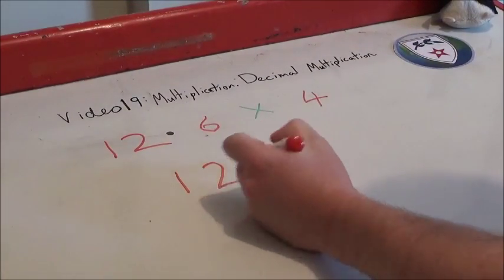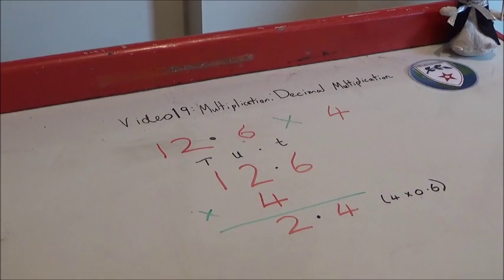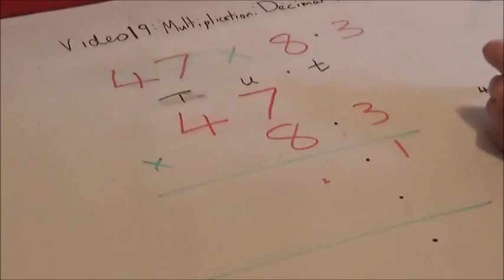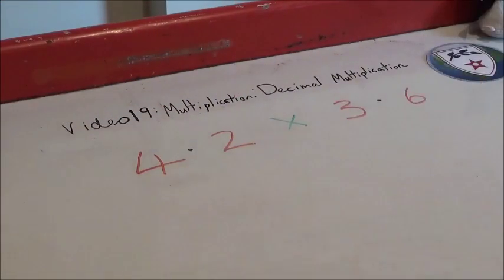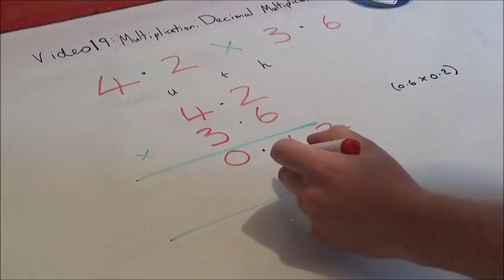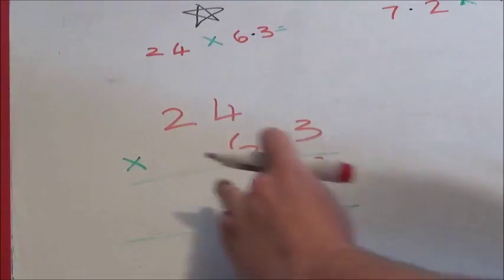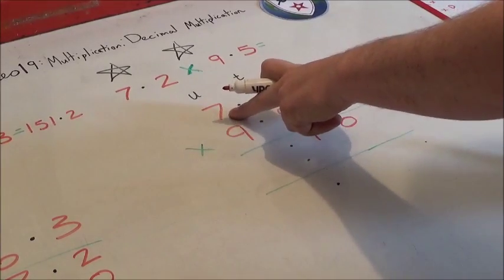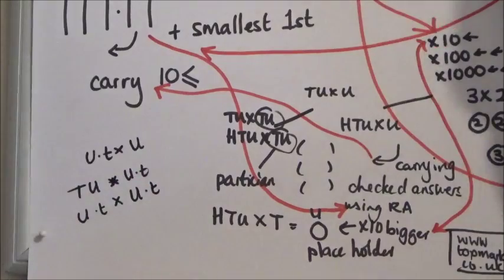Ulverley Maths: Lesson 19 multiplying decimals